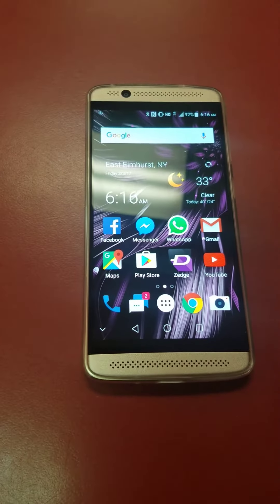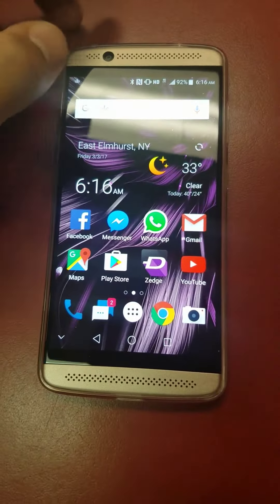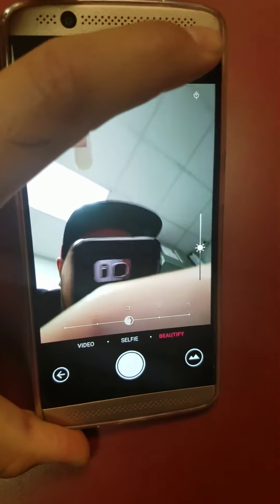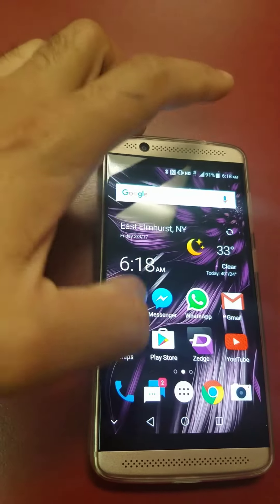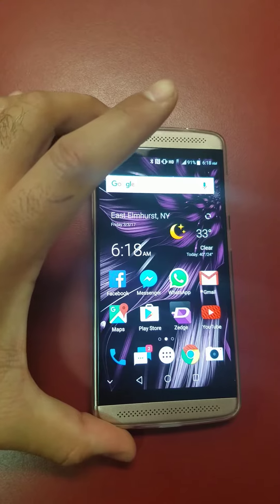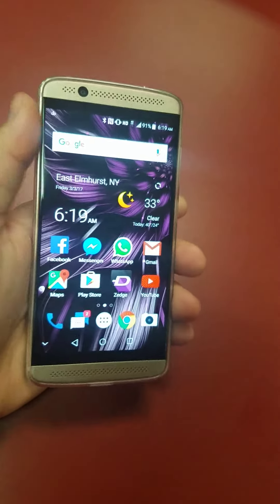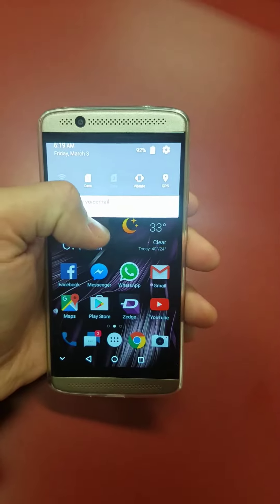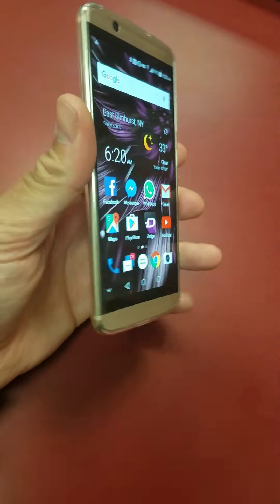Axon 7 mini review and how to use nfc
Breif review of the axon 7 mini * octacore not quad my mistake!